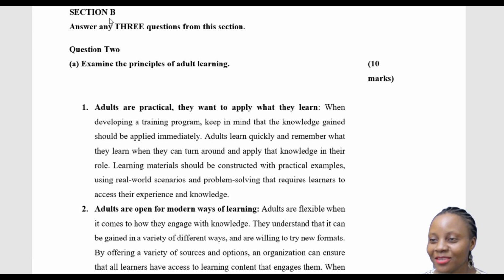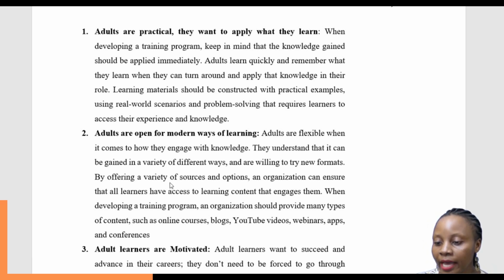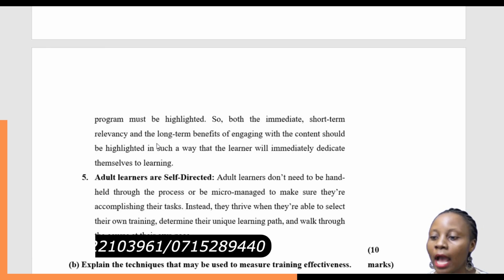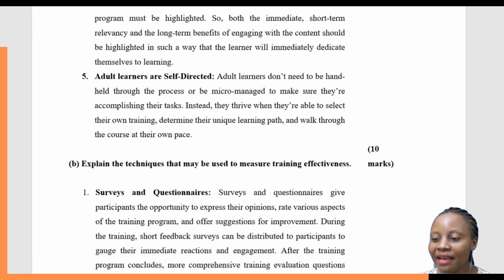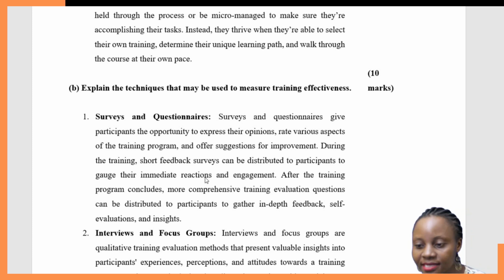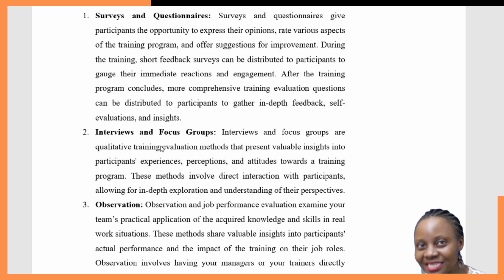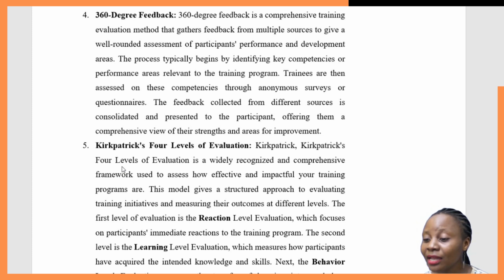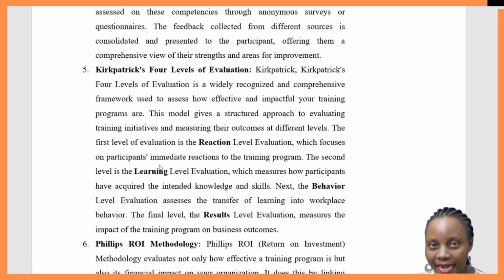RCHRP 009 HUMAN RESOURCE DEVELOPMENT NOV 2023 Q2